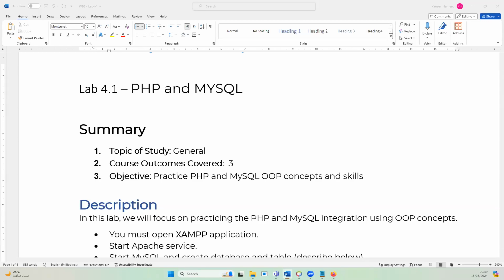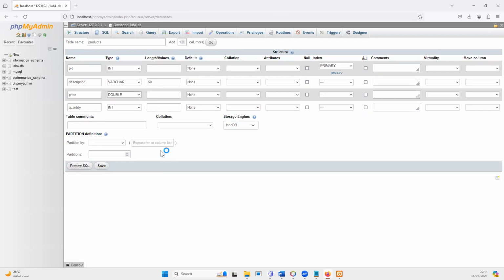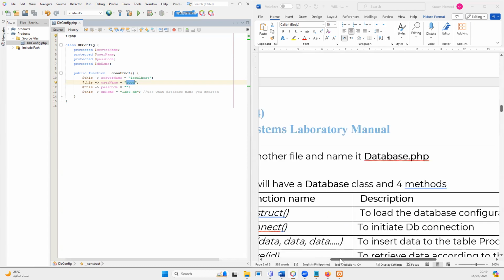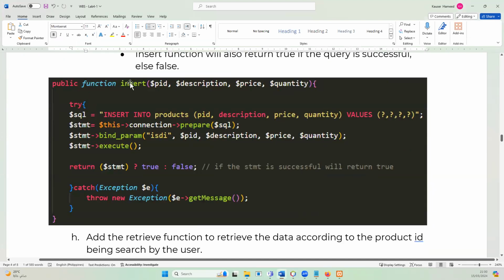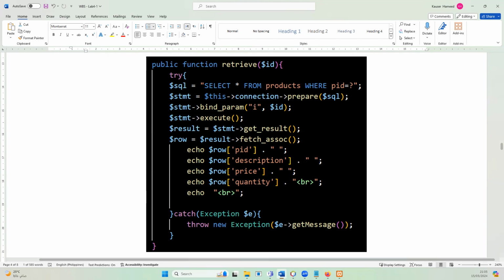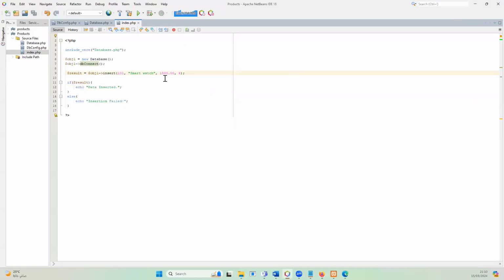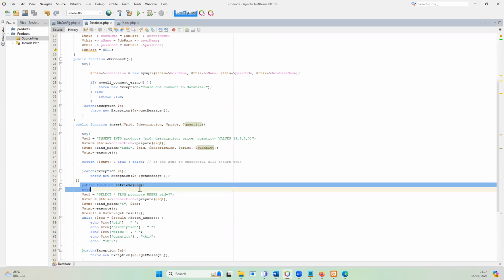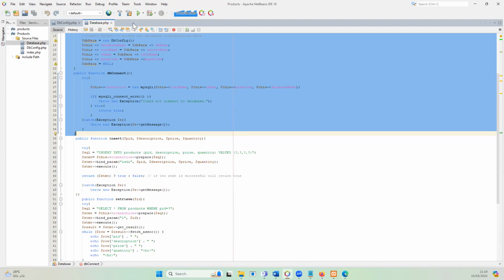WBS 4 1